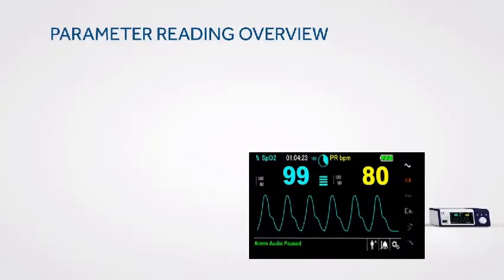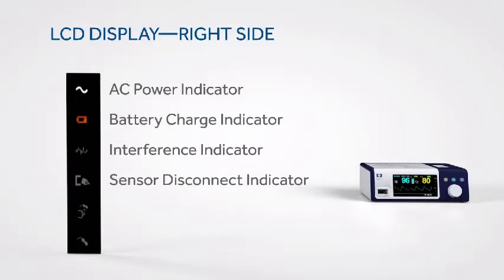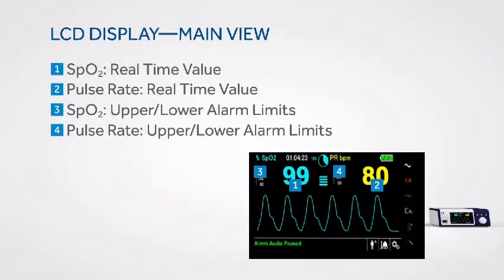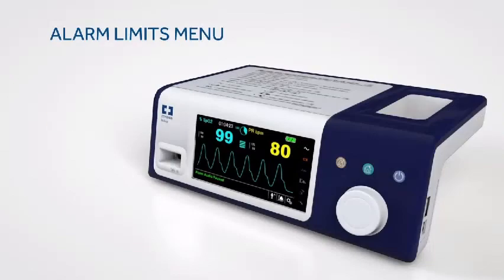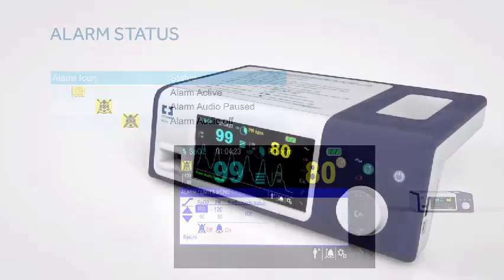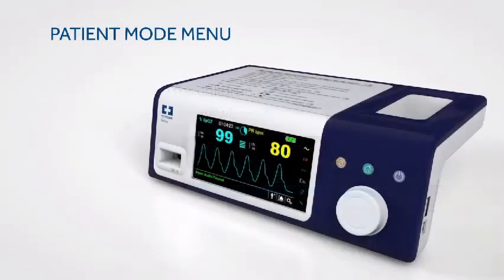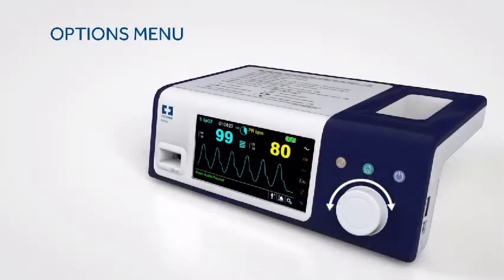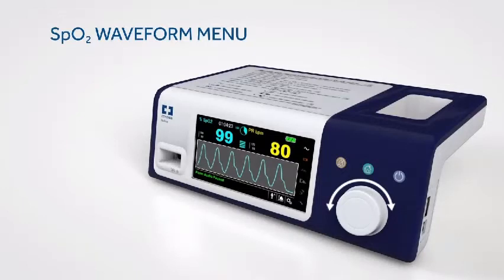Nellcor™ Bedside SpO2 Patient Monitoring System, PMN100N — Buttonology Lesson